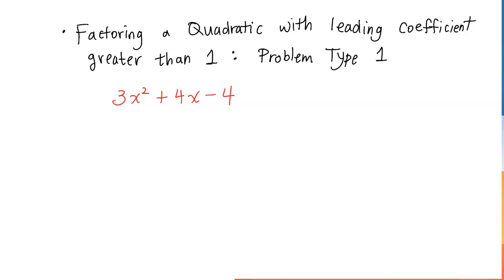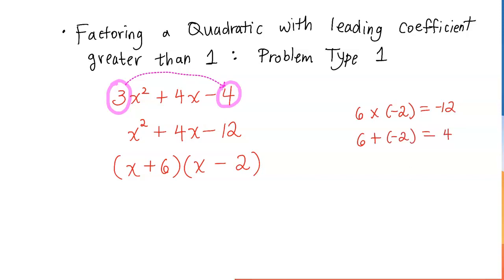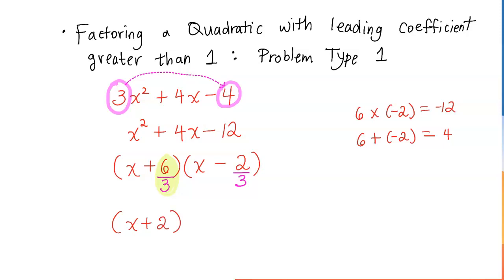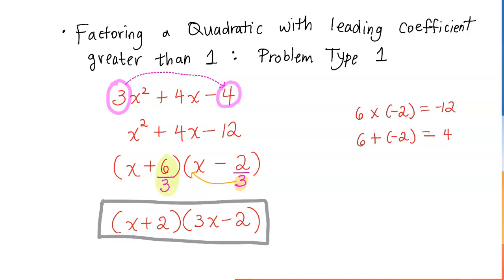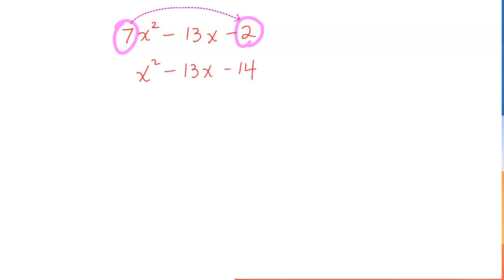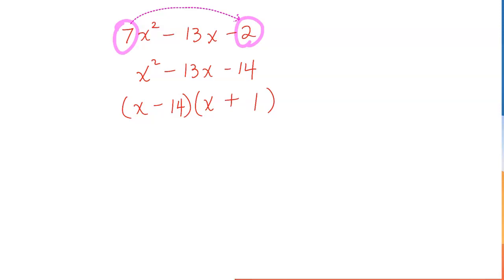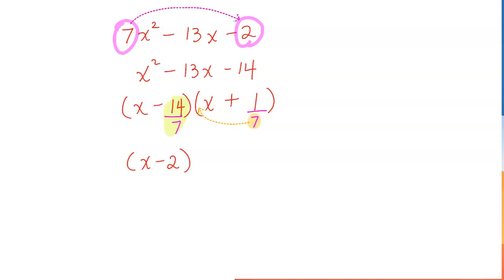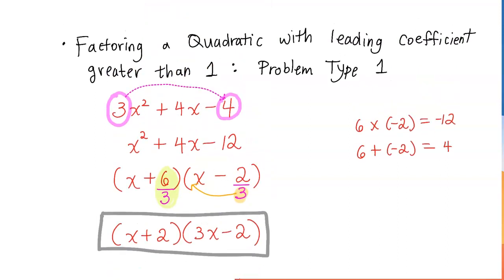ALEKS Factoring a Quadratic with Leading Coefficient greater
ALEKS Factoring a Quadratic with Leading Coefficient greater than 1: Problem Type 1